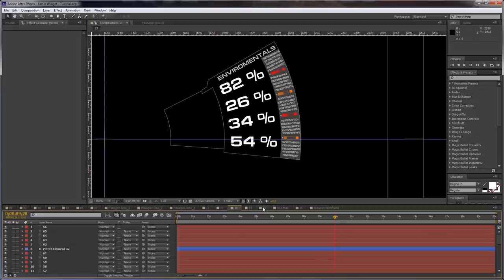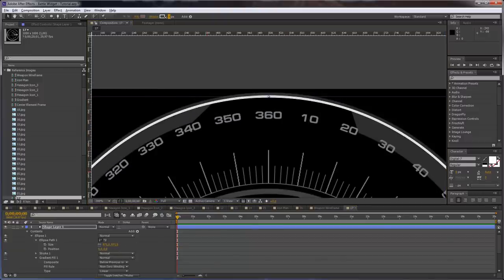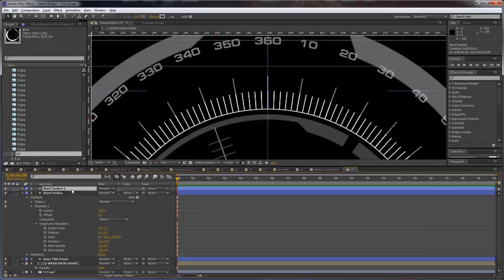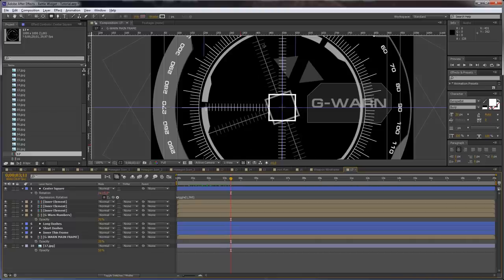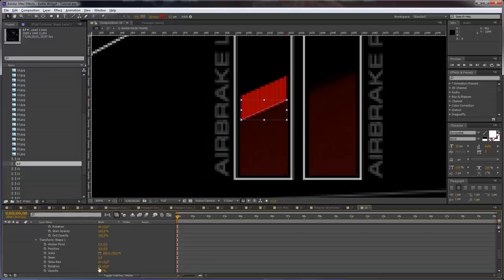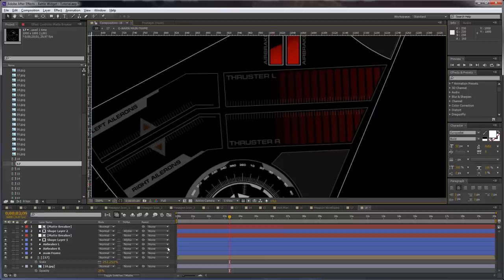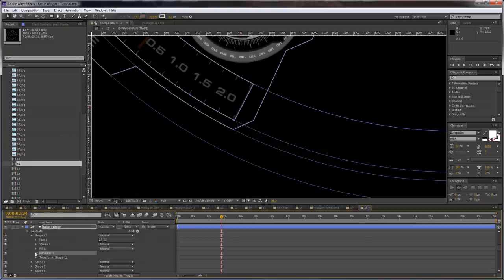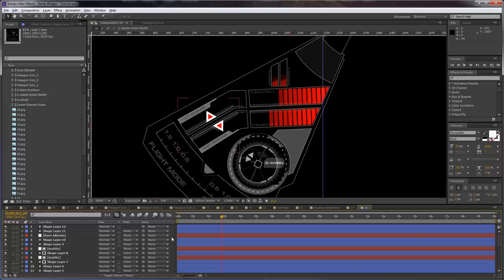Iron Man Battle Widget 5